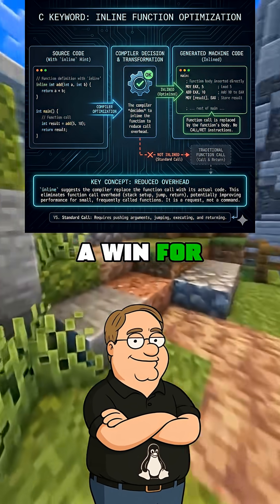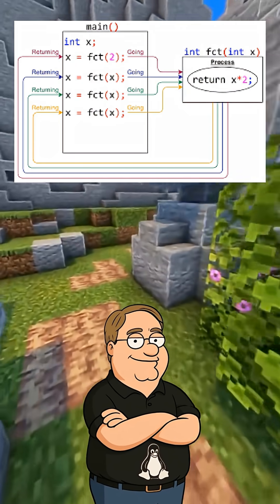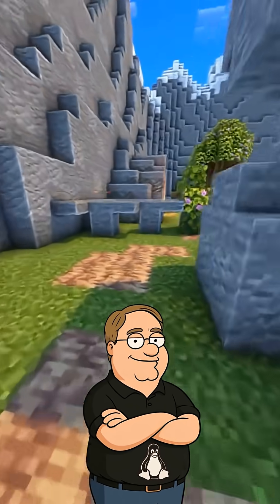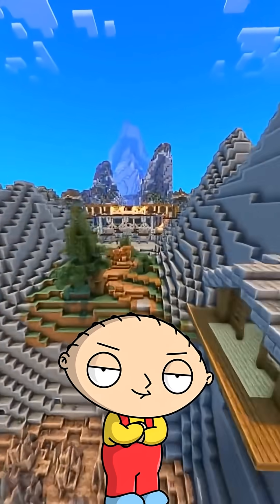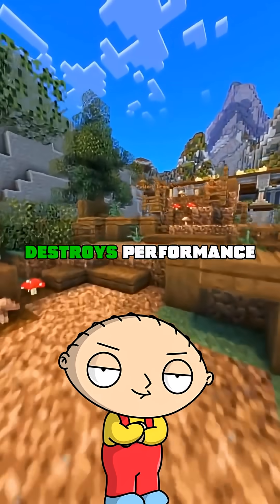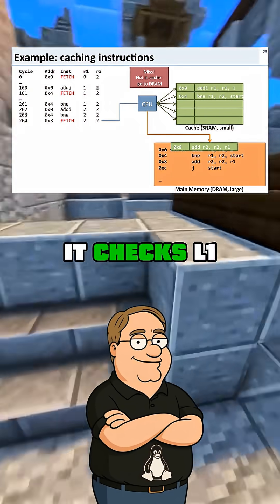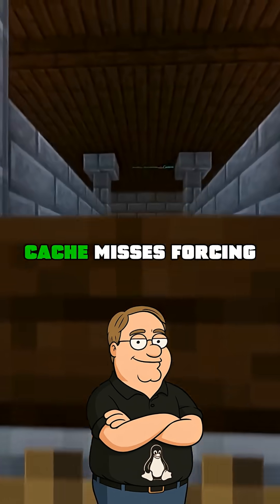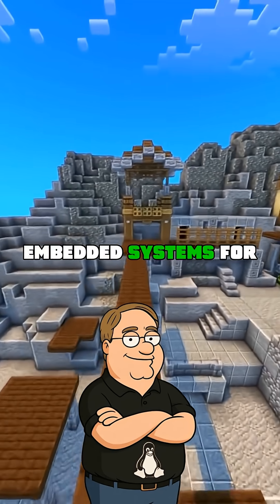Inline wisely ⚡Done right = speed boost 🚀Done wrong = performance killer 💀📉